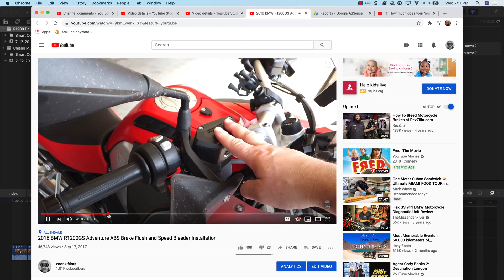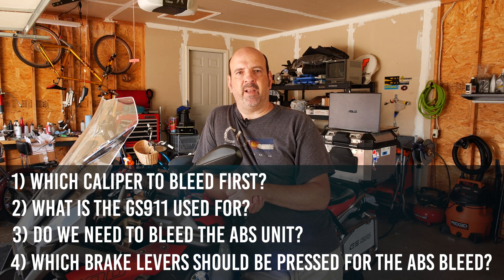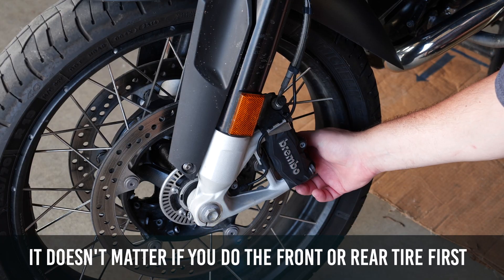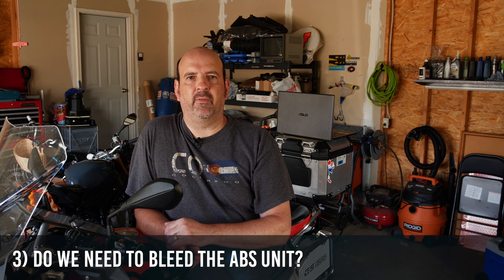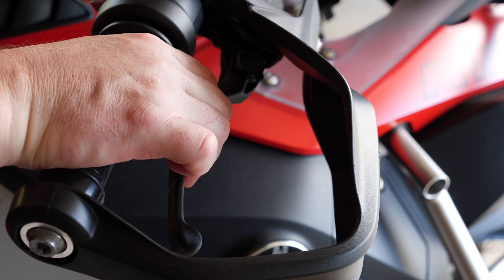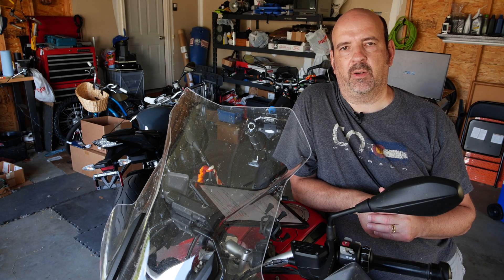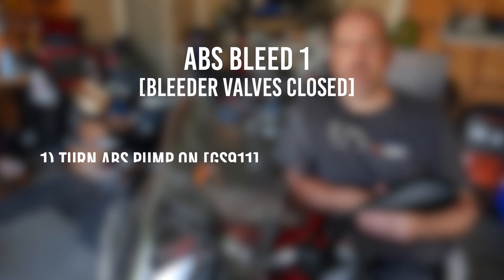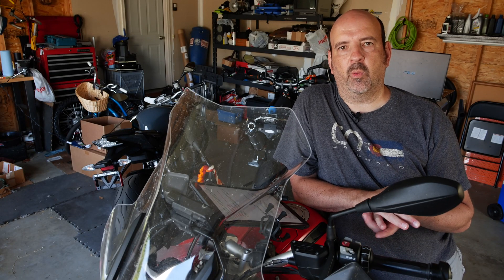BMW R1200GS Adventure ABS Brake Flush/Bleed FOLLOW UP - Part 2 with FAQ's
Thanks to viewers questions and comments, this is a follow up video answering the most commonly asked questions I received on the Part 1 video ) I made on how-to flush and bleed the ABS unit and brake lines on a BMW R1200GS Adventure.

Topics covered::

0:00  Introduction
1:28  What brake caliper should be bled first?
1:54  What is the GS911 and what is it used for?
2:48  Do I need to bleed the ABS unit?
3:38  If I bleed the ABS unit, which brake lever needs to be pressed?
4:59  Recap entire bleeding/flushing process
6:12  Two cool tips